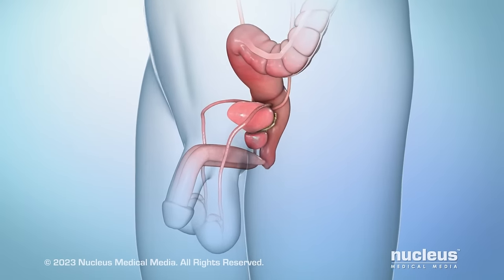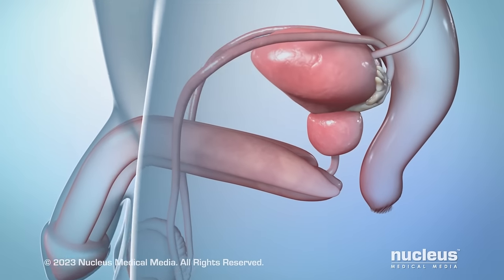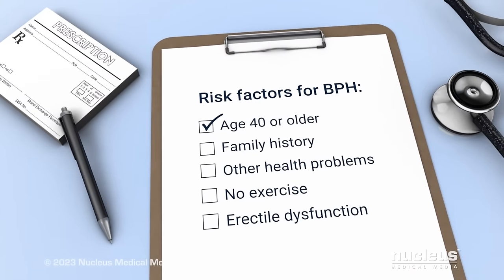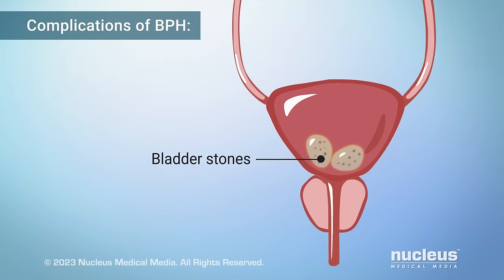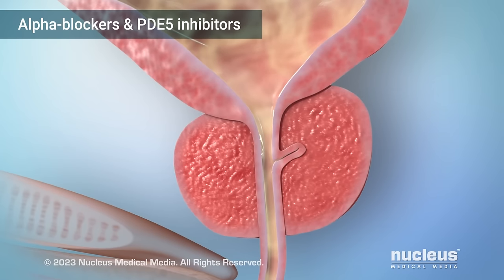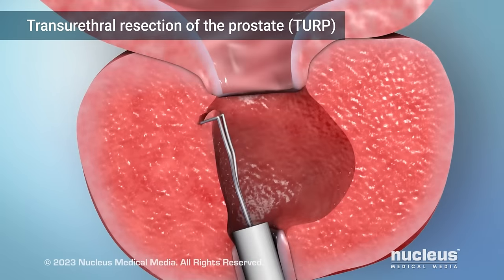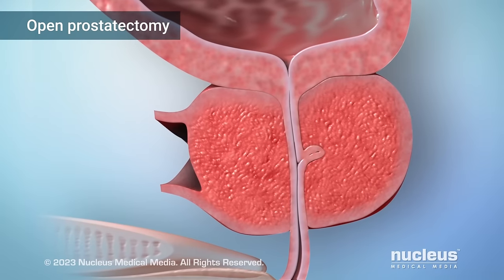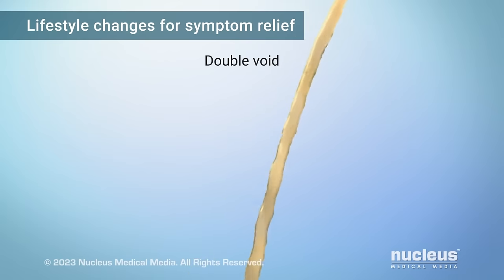Enlarged Prostate Gland or Benign Prostatic Hyperplasia (BPH)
MEDICAL ANIMATION TRANSCRIPT: If you have benign prostatic hyperplasia, or BPH, your prostate gland is enlarged. The prostate is a walnut-sized gland in men. Just beneath your bladder, your prostate gland surrounds your urethra, the tube through which urine and semen exit your body. Your seminal vesicles and prostate make fluid that combines with sperm cells to create semen. During normal urination, urine flows from your bladder through the part of your urethra inside your prostate, then through the rest of your urethra to leave your body. For unknown reasons, your prostate gland may enlarge as you get older. If you have benign prostatic hyperplasia, your prostate may grow large enough to compress the part of your urethra that runs through it. As a result, your enlarged prostate may slow the flow of urine out of your body when you urinate. Left untreated, your prostate can get larger and reduce urine flow even more. This may keep you from fully emptying your bladder. See your doctor right away if you are unable to urinate. Your risk for benign prostatic hyperplasia is higher if you are age forty or older, have a family history of BPH, have other health problems, such as obesity, diseases of the heart and blood vessels, or type two diabetes, don’t exercise, or have erectile dysfunction. The symptoms of benign prostatic hyperplasia include frequent urination or urge to urinate, especially at night, a weak, or interrupted urine stream, and straining to urinate. Over time, untreated benign prostatic hyperplasia may cause the following complications: inability to urinate, damage to your bladder and kidneys, urinary tract infections, bladder stones, and blood in your urine. If you have benign prostatic hyperplasia with mild or no symptoms, your doctor may recommend watchful waiting, which includes getting your prostate checked every year to make sure your symptoms or health are not getting worse. If you have moderate symptoms that bother you, your doctor may recommend medications, such as alpha-blockers, or those that treat erectile dysfunction, called PDE5 inhibitors. Both of these medications relax muscle tissue in your bladder, urethra, and prostate. This can help improve your urine flow. Five alpha reductase inhibitors may also be prescribed. This medication helps to improve urine flow over several months by reducing the size of your prostate. You may receive a combination of these drugs. If medication isn’t relieving your symptoms, your doctor may recommend a surgical procedure called transurethral resection of the prostate, or TURP. During this procedure, your surgeon will insert an instrument, called a resectoscope, through your urethra to reach your prostate. Then, a wire loop at the end of the resectoscope will be used to shave off tissue, which will widen your urethra. Other minimally invasive variations on this type of procedure use lasers, microwaves, radio waves, or electrical energy* from tools inserted through the cystoscope to remove some or all of your prostate gland. If your prostate is very large, your doctor may recommend an open prostatectomy procedure. In open prostatectomy, your surgeon will make an incision in your lower abdomen. After exposing your prostate*, your surgeon will make an incision in its outer capsule. Next, the tissue inside your prostate will be removed, and the capsule incision will be closed with sutures. Finally, your skin incision will be closed with sutures or staples. You can’t prevent benign prostatic hyperplasia, but the following lifestyle changes can make your symptoms less severe: Avoid medication that can make it harder for you to urinate, such as antihistamines and decongestants; stop drinking fluids for a few hours before bedtime; avoid drinking alcohol or fluids that contain caffeine; try to empty your bladder by double voiding. To double void, urinate, wait a moment, and then try to urinate again. To find out more about benign prostatic hyperplasia, talk to your healthcare provider.

ANH13114